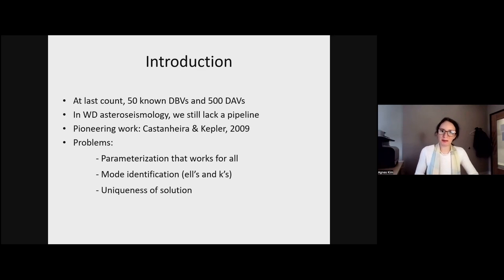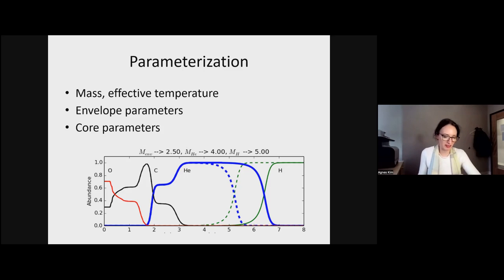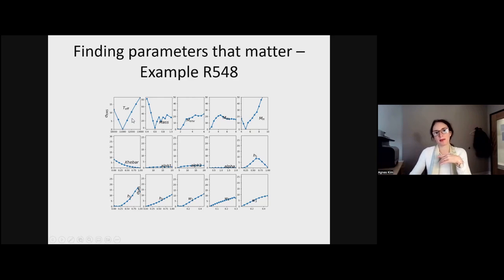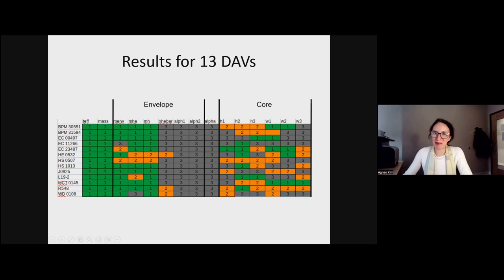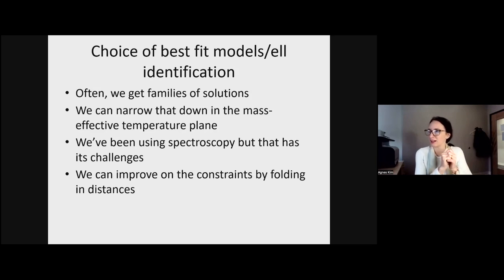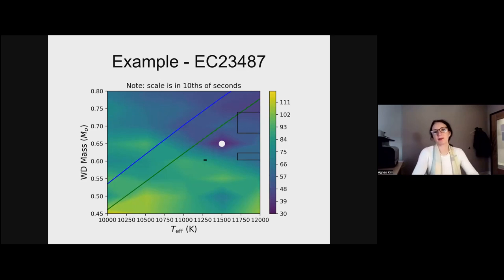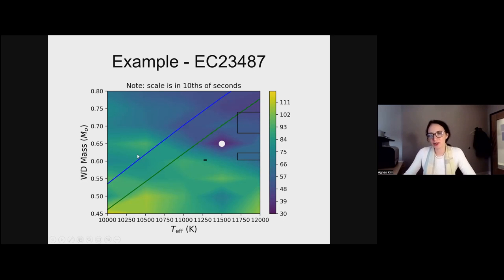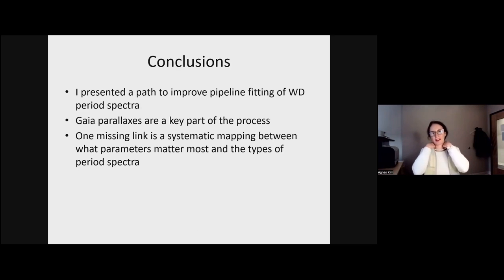Constraints on mass & effective temperature for pulsating white dwarfs... ▸ Agnes Kim (PSU Scranton)